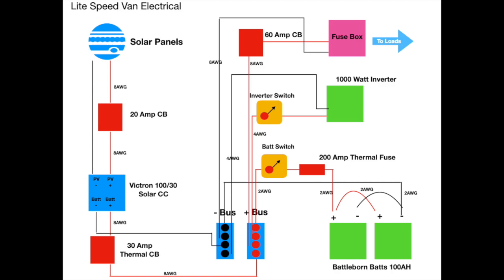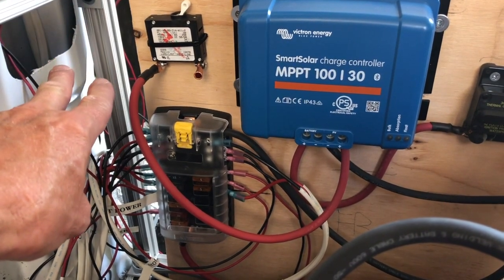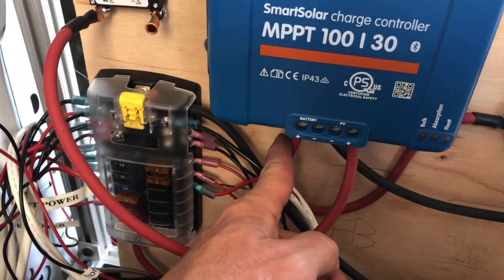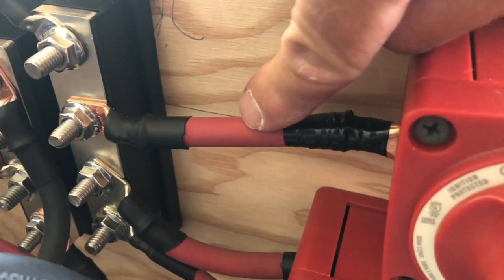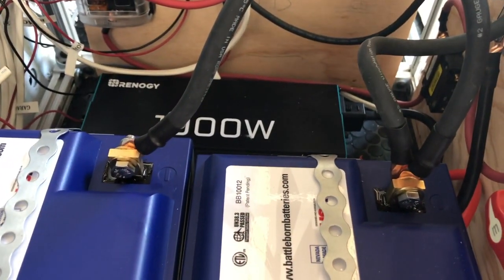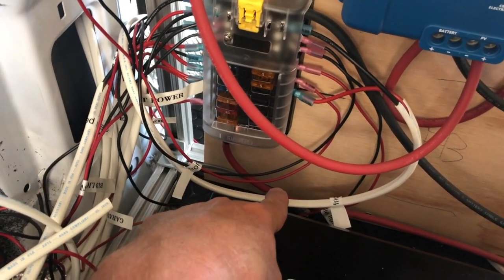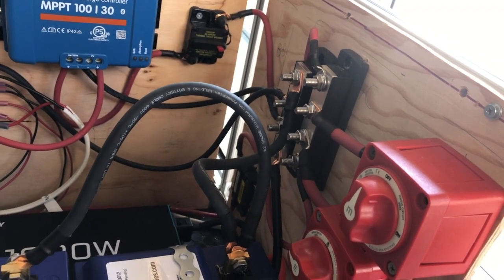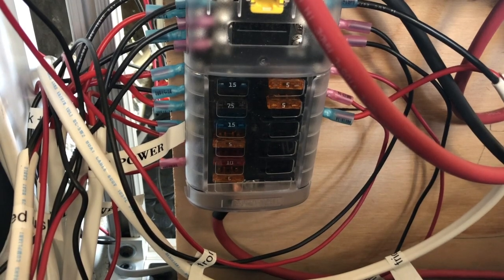Installing a Van Electrical System: A Beginner’s Guide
DIY Van Electrical System - Complete Tutorial!